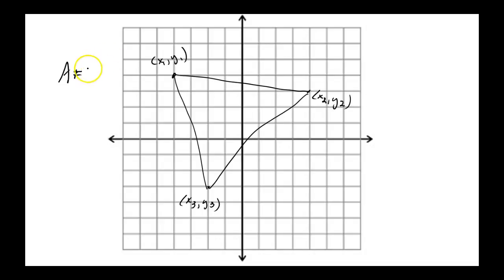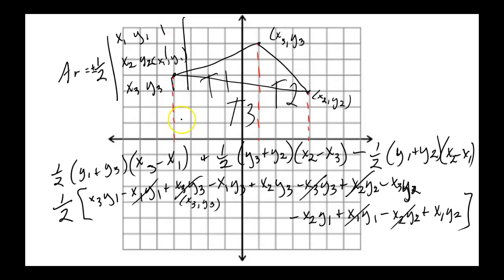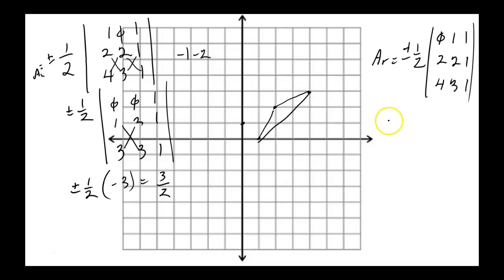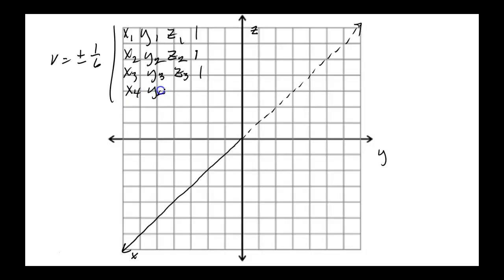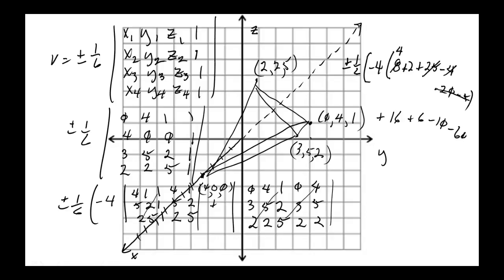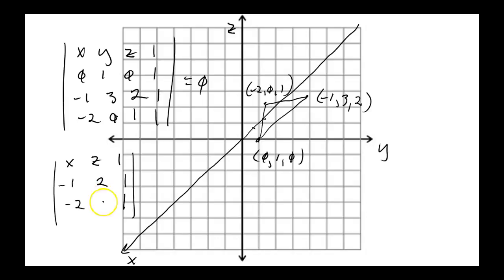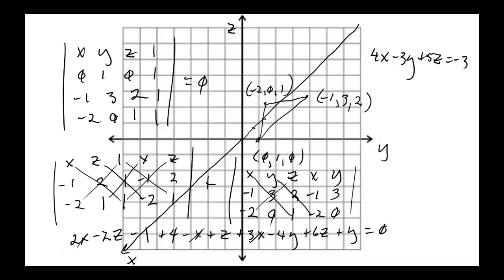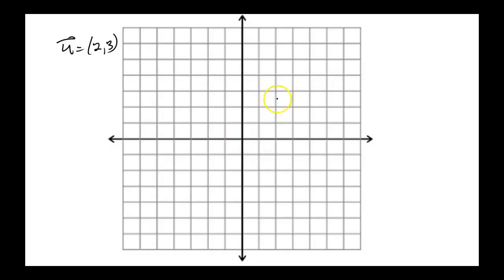MTH237 Section 3.4